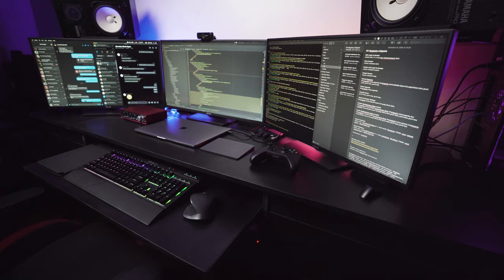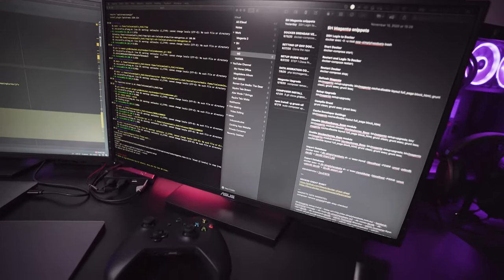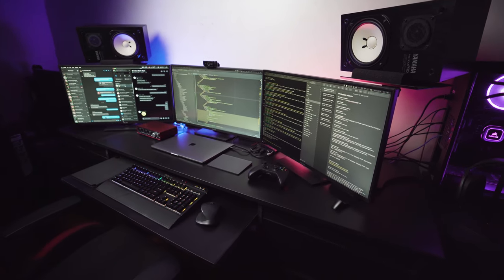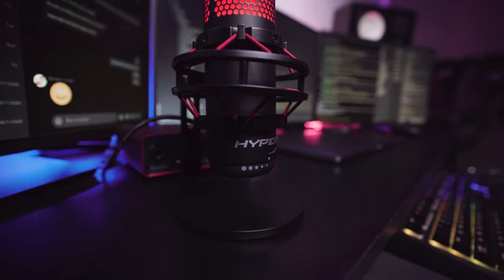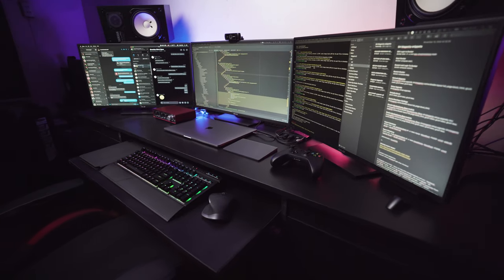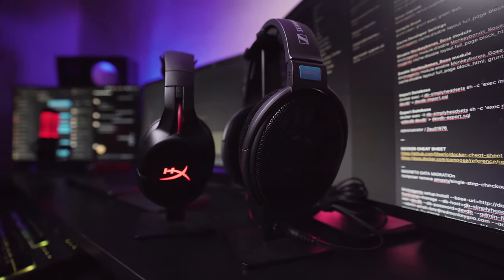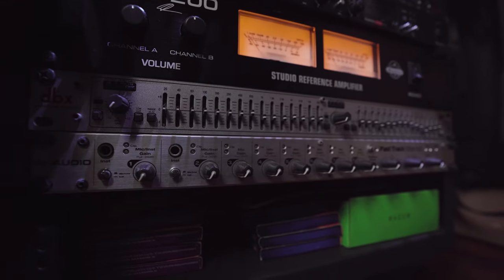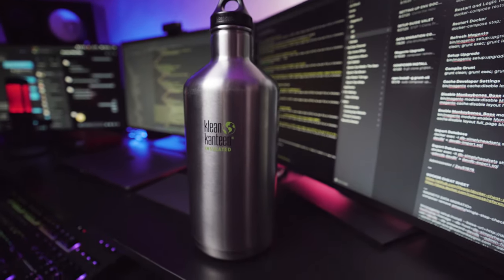My Home Office Setup 2020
Took me 6 years to build this!

Your donation means a lot and is a huge support in paying my rent and bills for making these youtube videos. It will also help my channel grow and continue what I am doing.

If you like to support by donating please use this

CAMERA, LENSES AND OTHER 🎥
Body: Sony A7III
Lens: Sony 16-35mm 2.8 GM
Slider: Rhino Rhov Pro Traveller

LAPTOP SPECS
Macbook Pro 2019 w/ 512SSD and 16GB Mem
Monitor Splitter: Dell D6000

COMPUTER SPECS
Monitors: ASUS VG275Q 3pcs
Motherboard: ASUS Sabertooh Z97
Processor: Inter Core i7 3770K 3.5Ghz
Memory: HyperX 32GB (4 Modules)
Video Card: Palit 1070Ti
HardDrive: 250GB WD SSD + 4TB Seagate HDD
CPU Cooling: Corsair H150 360mm
Fans: Corsair LL120 RGB + RGB Led Strips
PSU: Thermal Take Gold 650W
Keyboard: Corsair K68
Mouse: Logitech MX Master 2S
Microphone: HyperX Quadcast MKI

HEADSETS
Sennheiser HD650 (For Mixing)
HyperX Cloud Flight Wireless (For General Purpose Listening)

MONITOR SPEAKERS
Yamaha NS10M Pro Pair
Yamaha HS5

RACK (in order)
Samson Rack Case
Samson Power Conditioner
AxeFX II
Focusrite 18i20 (Main Sound Card)
Focusrite OctoPre
Avantone CLA-200

PC CAMERA
Logitech C922

OTHERS
MAudio Fastrack 8R
DBX 2 Channel Equalizer
UGreen USB Splitter
CAMERA & LENSES
Sony A7MKIII
Sony 16-35mm 2.8G
Sony 24mm 1.4G
GoPro Hero (5 Pcs)

On-Camera Monitor - Desview R5
Microphone - Rode Video Mic Pro+
Wireless Lavalier System - Rode Wireless Go
Benro KH-25N Video Tripod

SMALLRIG PARTS:
Smallrig Cage Kit 2103B:
 - Sony A7 III Cage 2087
 - Safety Rail 1409
 - Double End Ball Head 1135
SmallRig Baseplate with Dual 15mm Rod Clamp 1674
SmallRig Aluminum Universal Side Handle HSS2425
SmallRig 15mm Carbon Fiber Rod - 20cm 8 inches (2pcs) 870
SmallRig Swivel and Tilt Adjustable Monitor Mount with Cold Shoe Mount 2905
BERNRO
V-Mount Battery - FXLion Nano One
V-Mount Battery Plate - Sevenoak SK-BT03

LIGHTINGS
2pcs Godox SL60 (Keylight and Hairlight)
Godox P90L Dome Softbox
Godox P120L Dome Softbox
2pcs Aputure MC RGBWW LED Light  (Background)